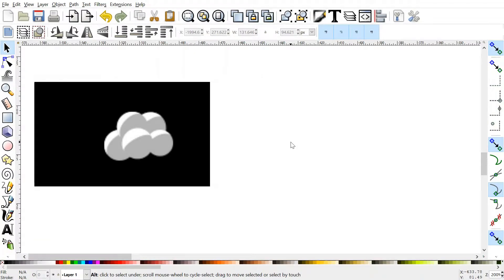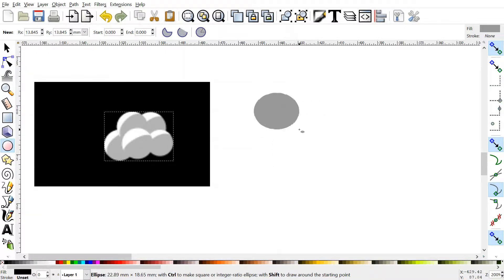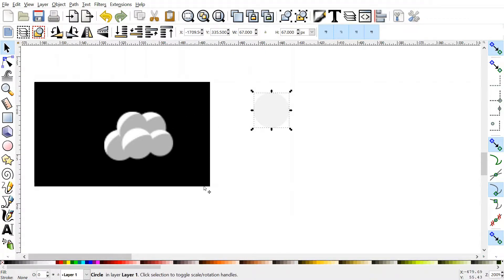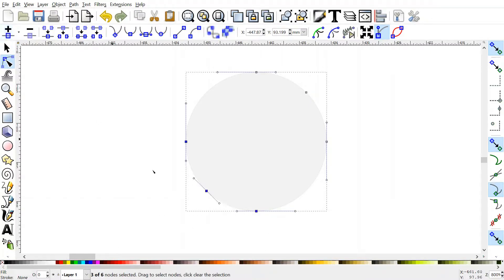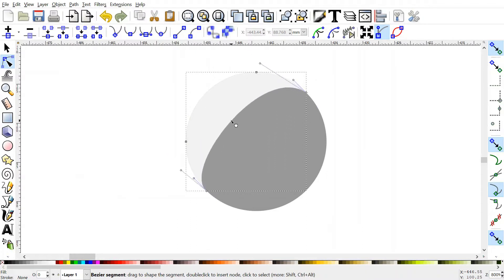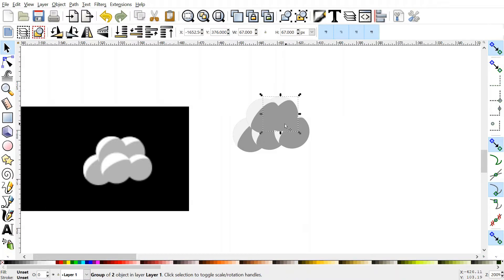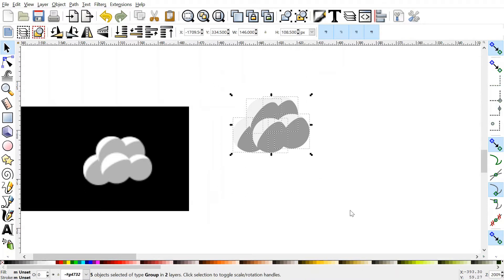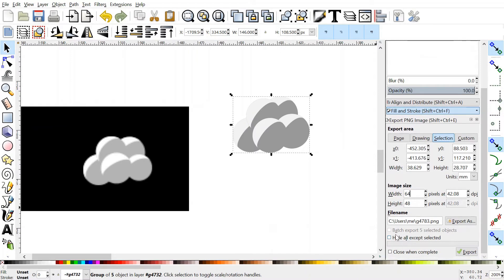Making a Simple Cartoon Smoke Sprite in Inkscape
In this impromptu tutorial, we're looking at how to quickly make some simple sprites to use in the next tutorial. In the next tutorial, we're going to polish the animation by animating dust flying up when our bouncing ball impacts the ground.